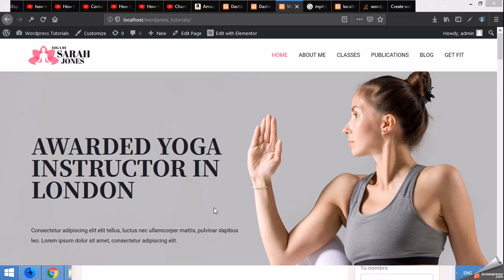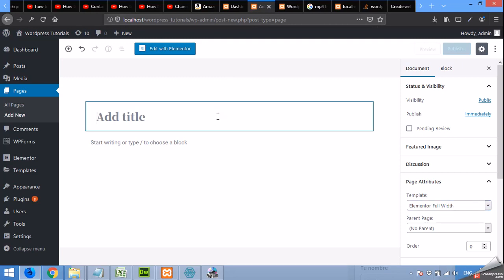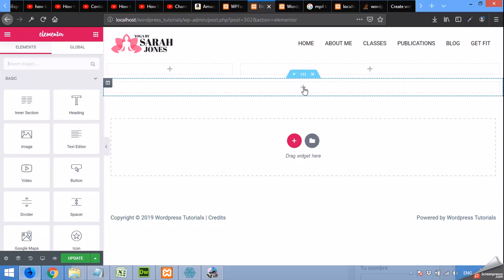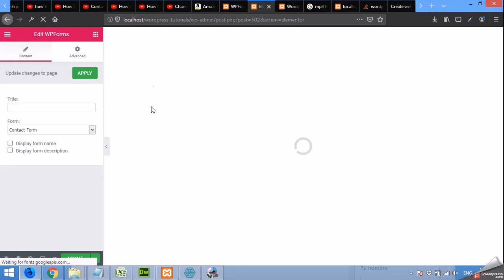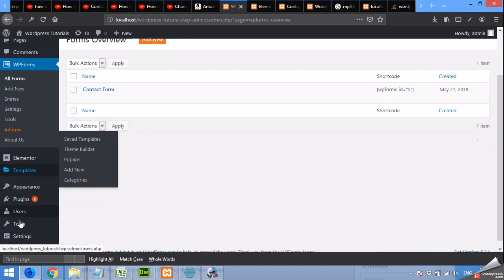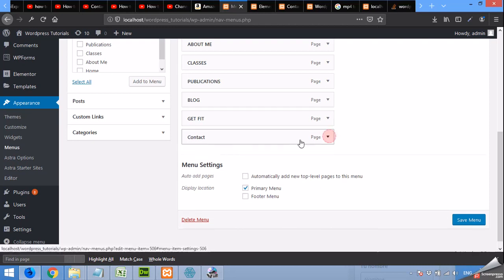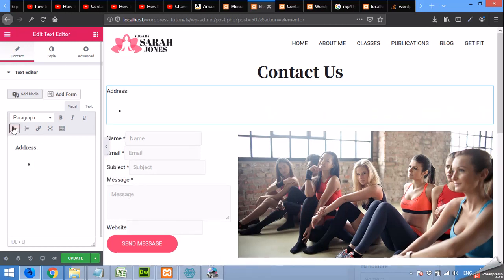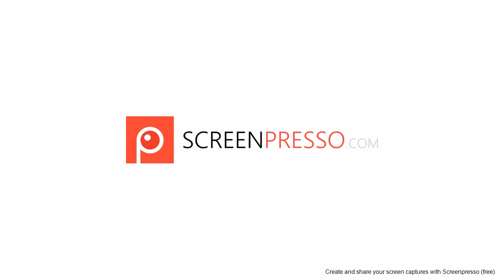How to create a contact us page with Elementor and WP Forms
In this video you will learn how to build a contact us page using contact form 7 and how you can edit the contents of that page using elementor or any page builder just like Gutenberg or classic editor, so stick with us and subscribe for more videos like this.